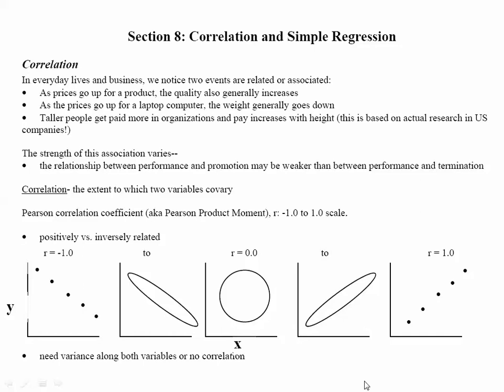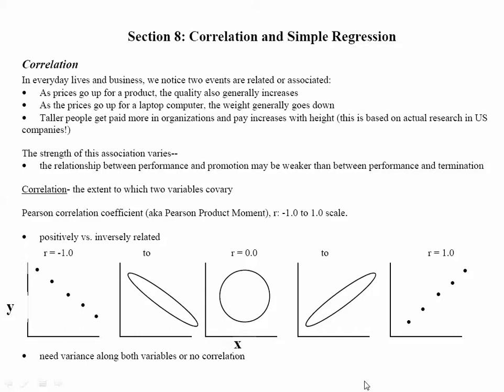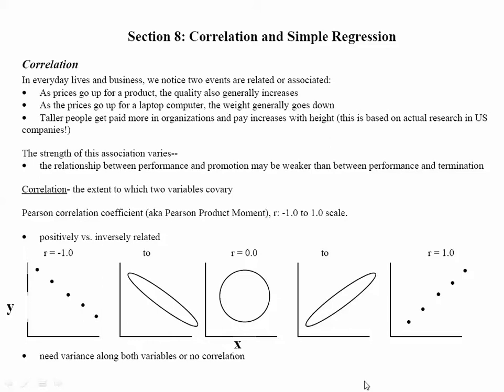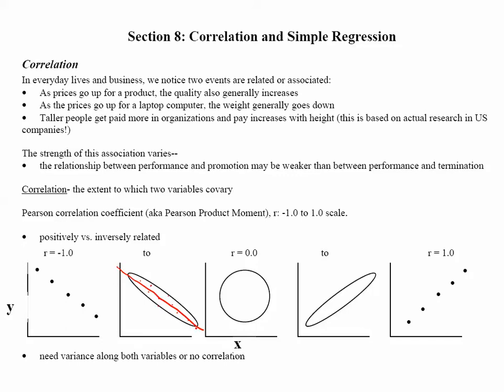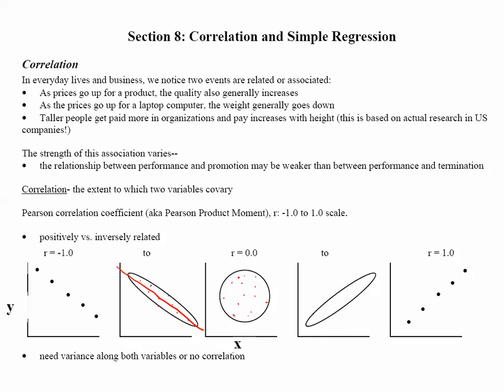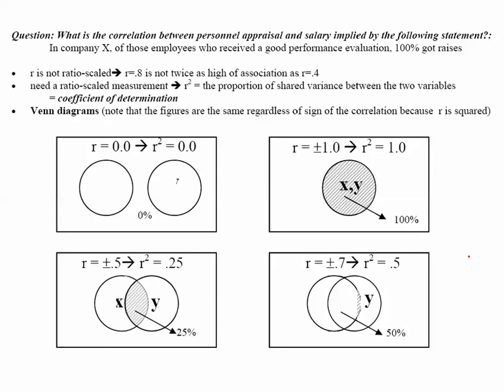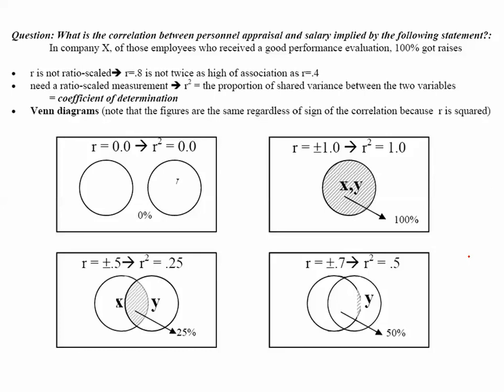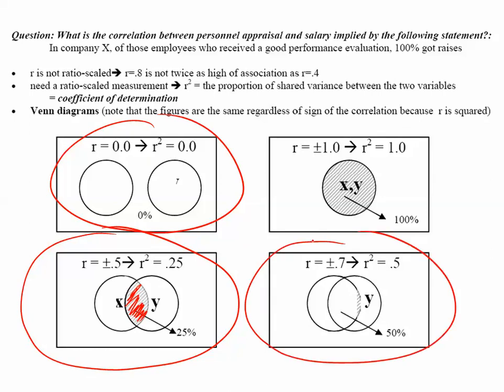Section 8 - Segment 1 - Correlation Definition